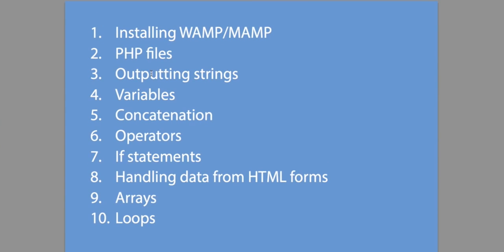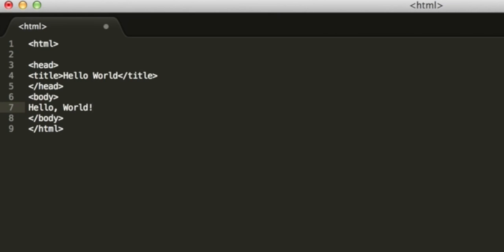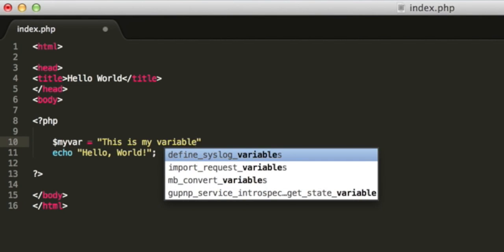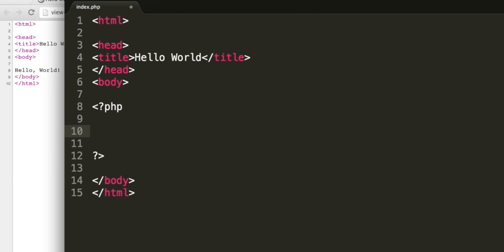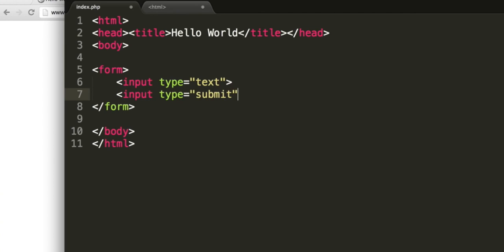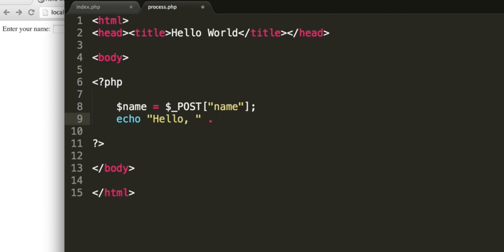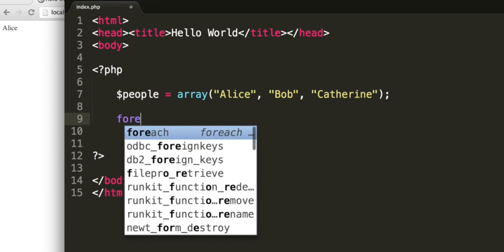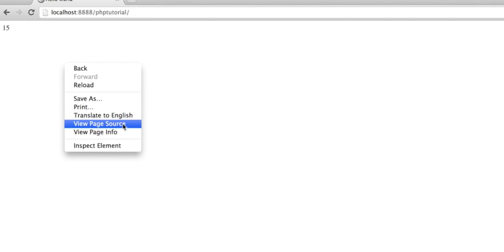Easy way to learn PHP in 15 mis